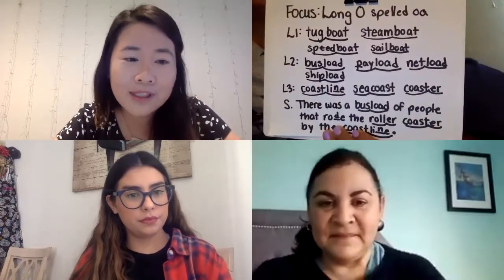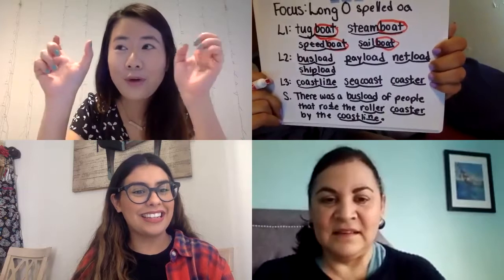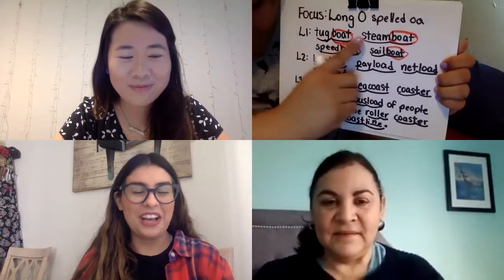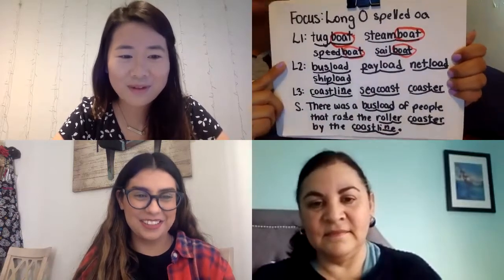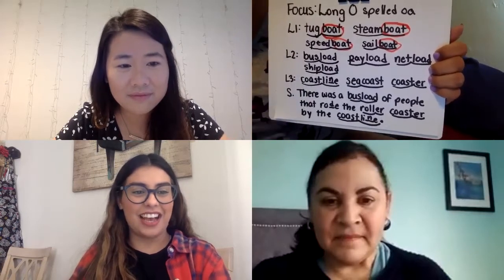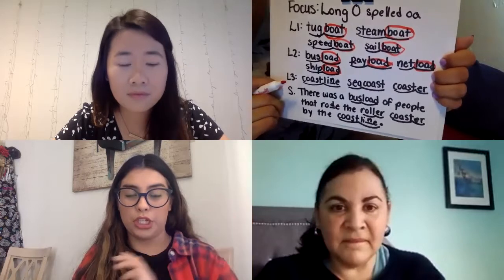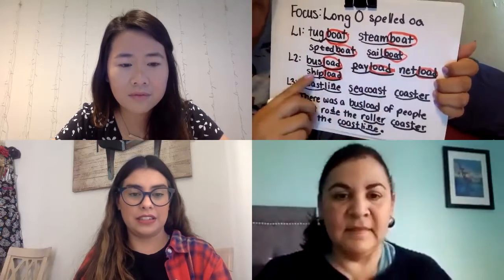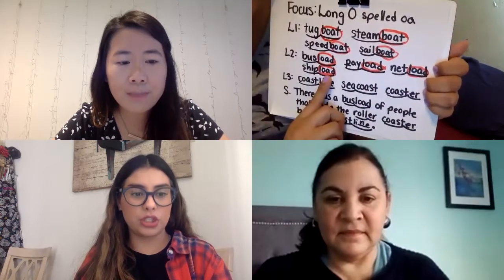Sound of the Week - Day 5 "oa"